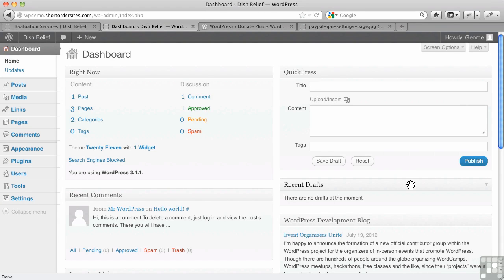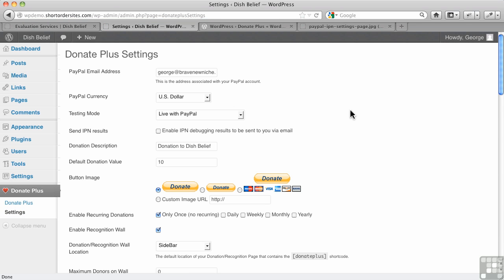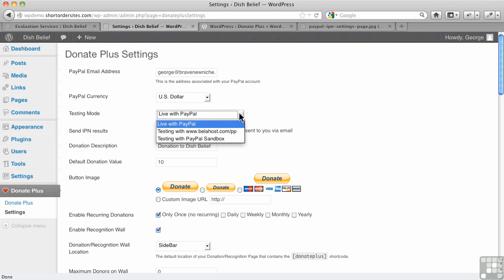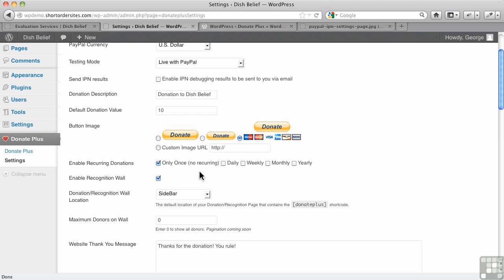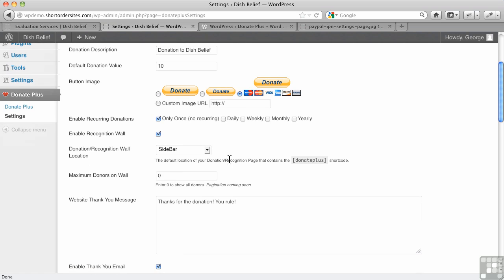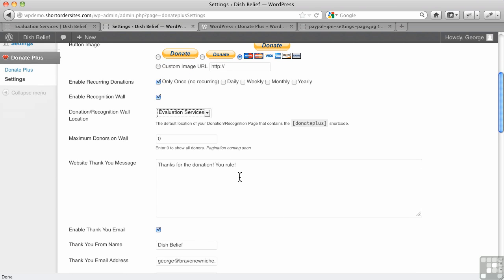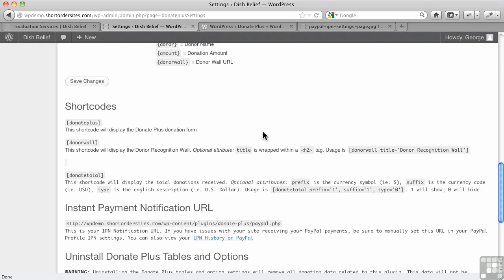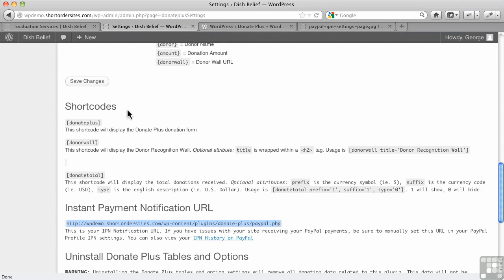0209 Donate Plus Plugin Part 1